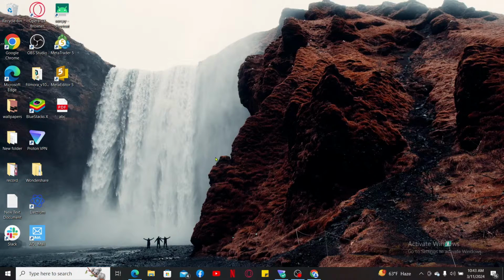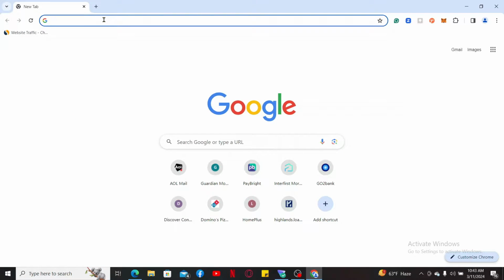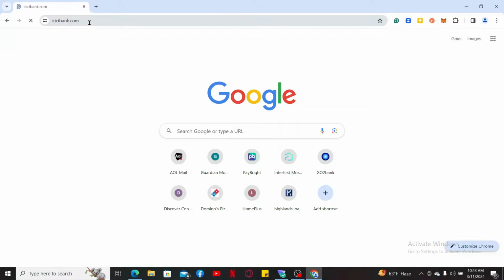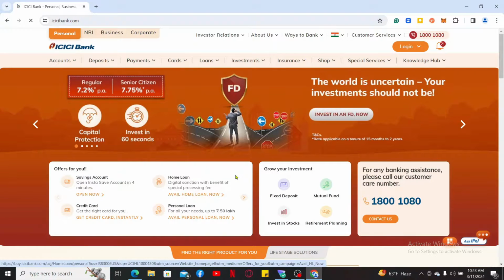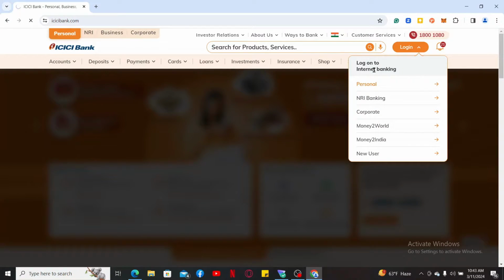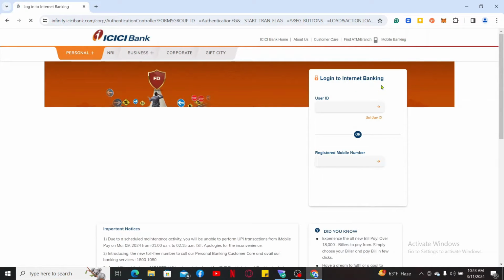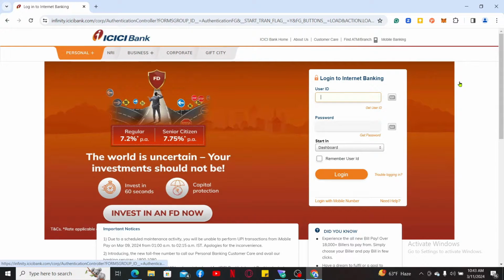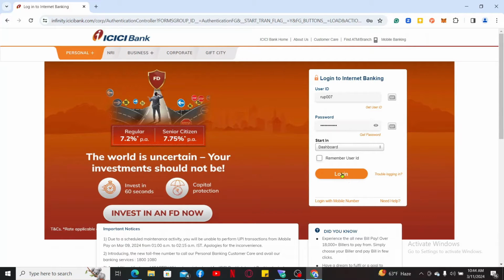How to Login To ICICI Mortgage Account 2024?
Gain effortless control over your home financing with ICICI Mortgage! In this tutorial, we'll walk you through the straightforward process of logging in and managing your mortgage account seamlessly. Whether you're a first-time homeowner or a seasoned borrower, we've got you covered.
From navigating the login page to securely accessing your account details, we'll provide all the guidance you need for a smooth experience. Say goodbye to login frustrations and hello to convenient financial management.
Join us as we empower you to stay on top of your mortgage journey with ICICI Mortgage. Watch now and unlock the convenience of ICICI Mortgage account access!